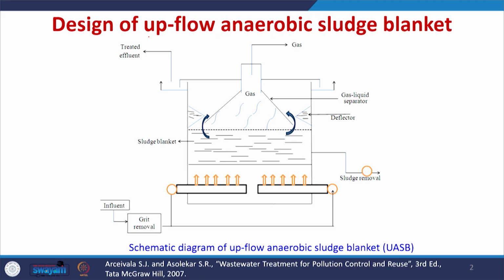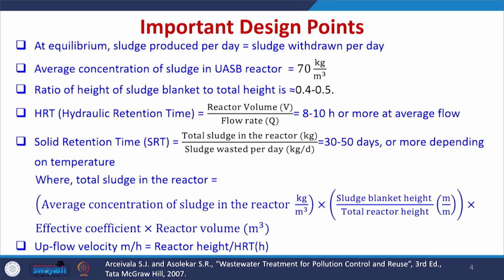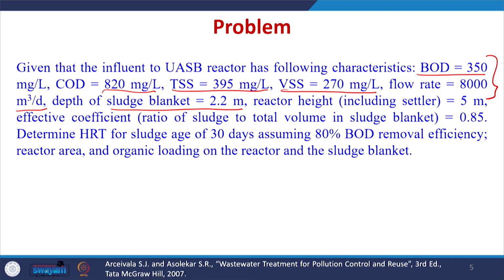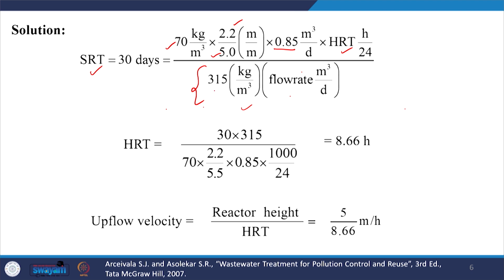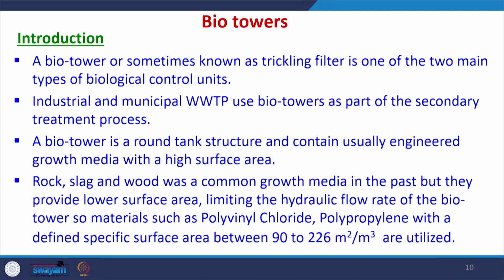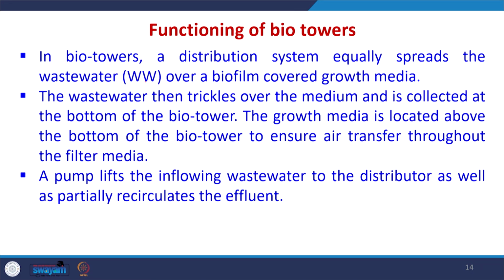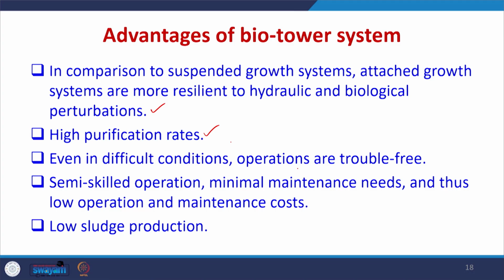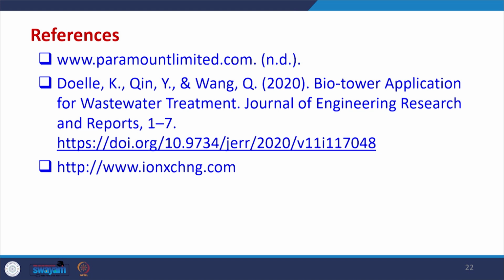Lecture 27: UASB and Biotower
This lecture contains Design of UASB and related numerical, Concept of Bio-towers, Functioning of bio-towers, Advantages, disadvantages, and application of bio-tower systems.